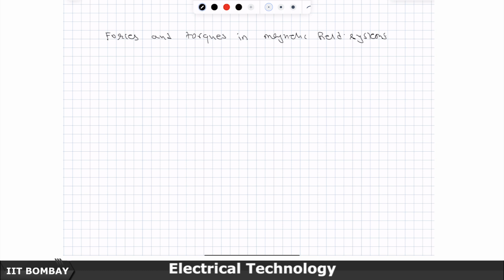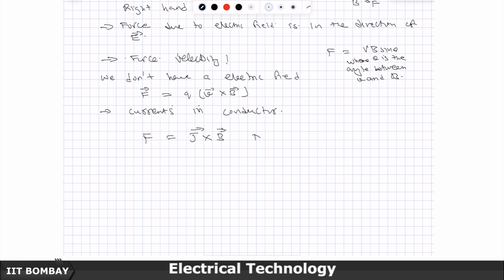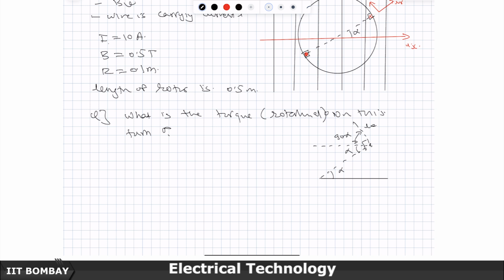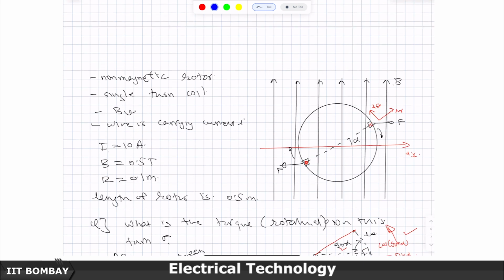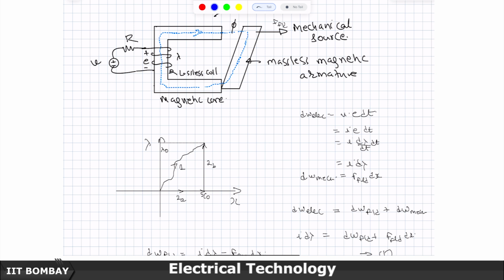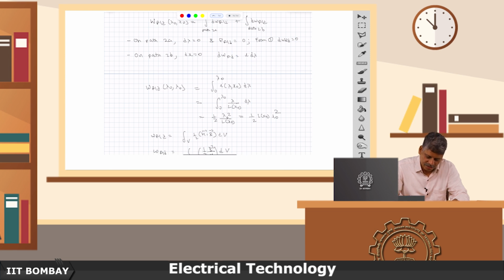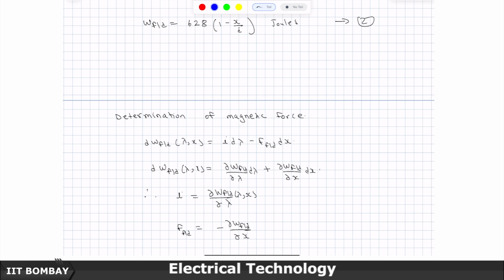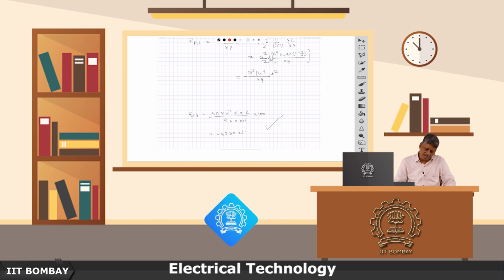Force and Torque Calculation